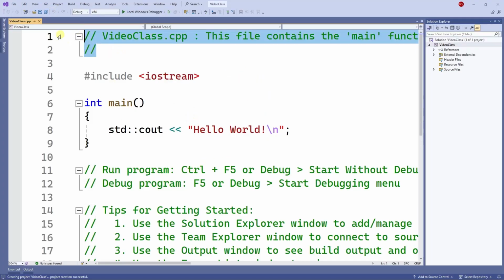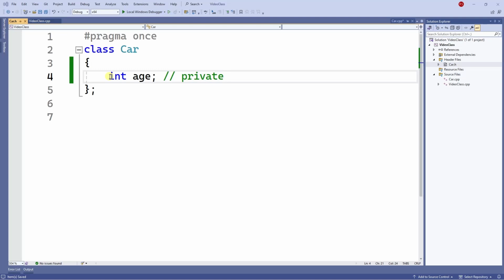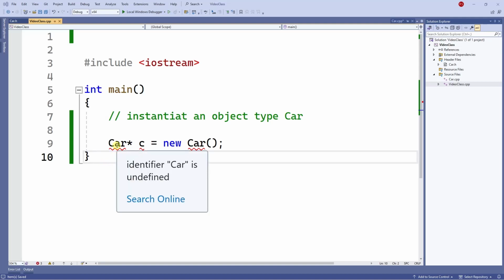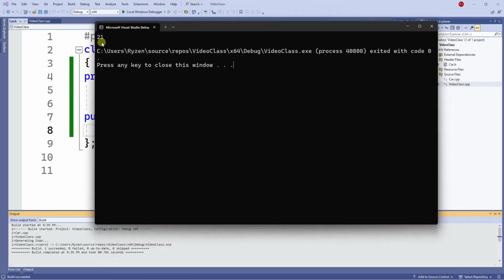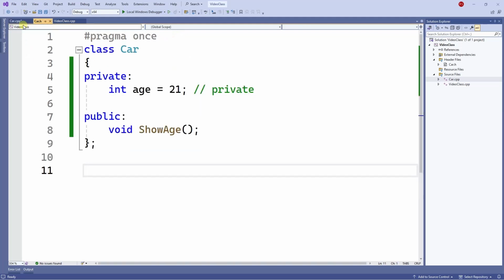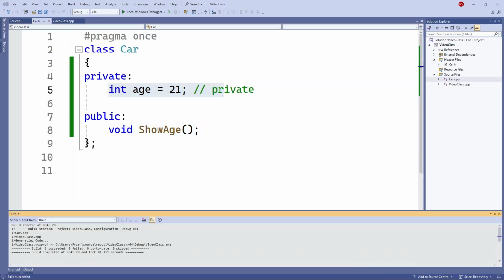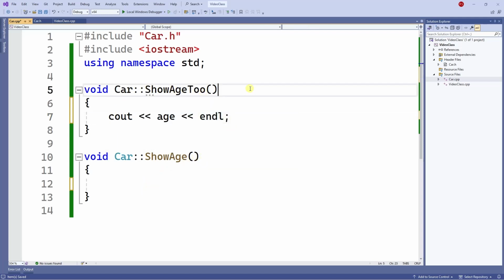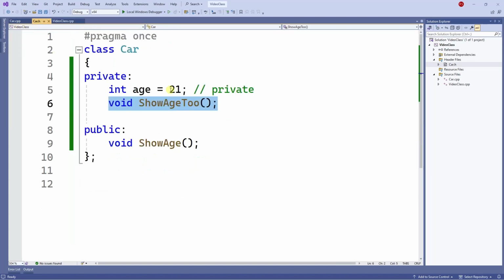Simple C++ Class